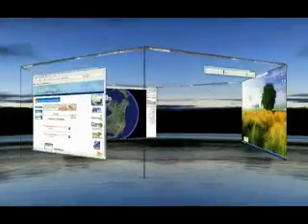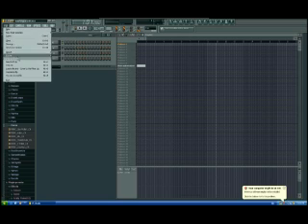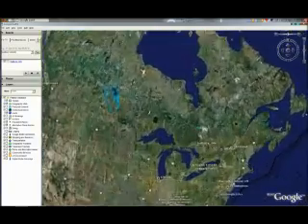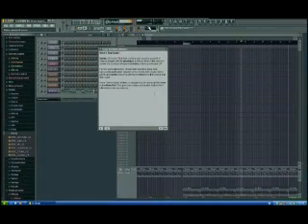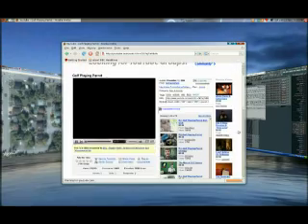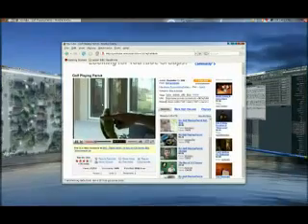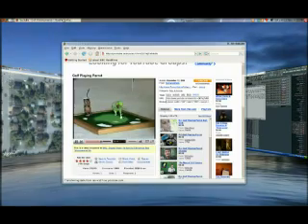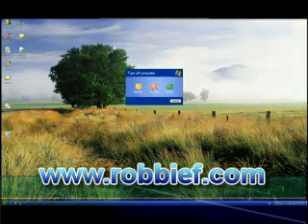Ultimate Virtualization in Ubuntu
Note - this is a VERY old video, but we still exist, and we still do stuff like this only BETTER (based on much more current technologies)! for our show and interact with us through our web

Who needs a Mac to run "Parallels"?  Don't be deceived by the "Windows vs. Mac" ads; they conveniently forget to mention Linux; a FREE alternative, which blows both out of the water.  In this video, you'll see FL Studio 7 running in Windows XP within Ubuntu on a PC.  I've also demonstrated the 3D capabilities of the following software combination:  Ubuntu Feisty, Beryl, VMWare Workstation 6 (running Windows XP with FL Studio 7 running perfectly with very little CPU usage), Google Earth & Mozilla Firefox w/ Flash 9.